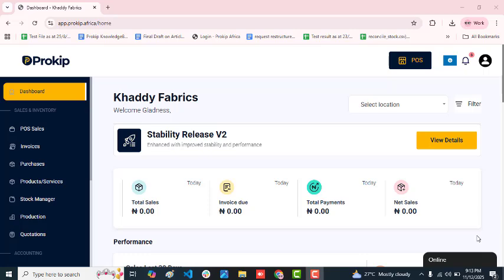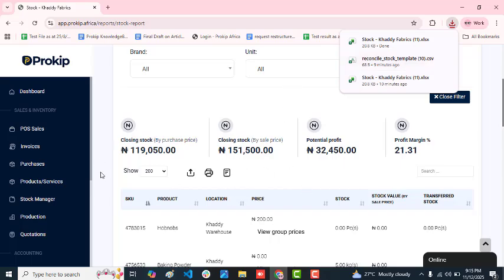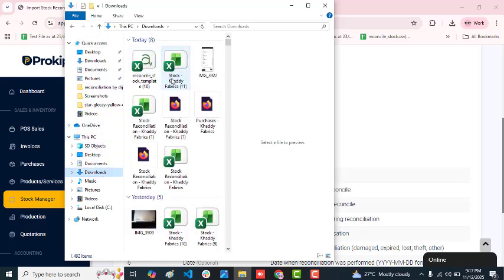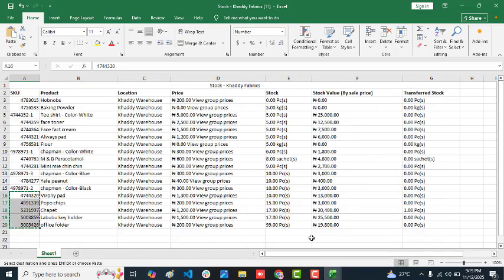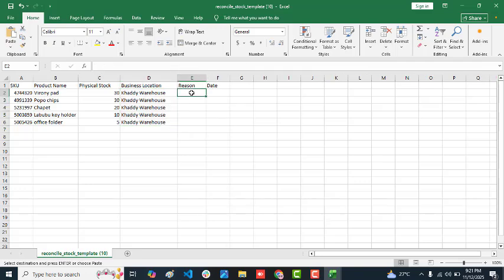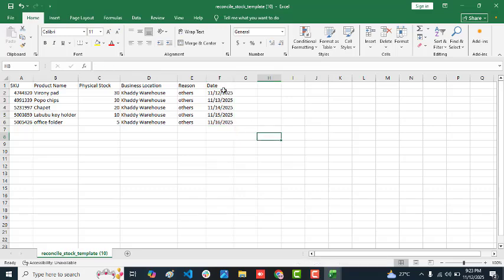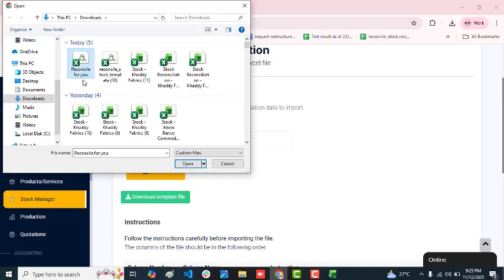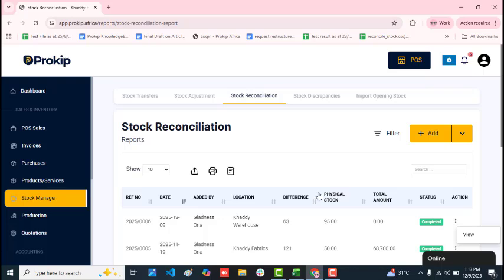How to Import stock reconciliation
In this video, you’ll learn how to simply import stock reconciliation on the Prokip app and keep your inventory accurate.